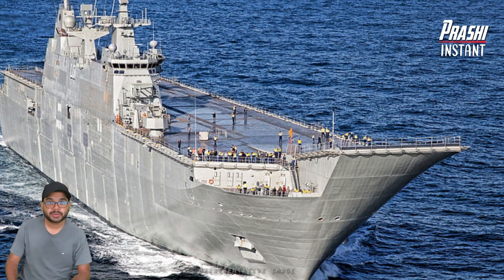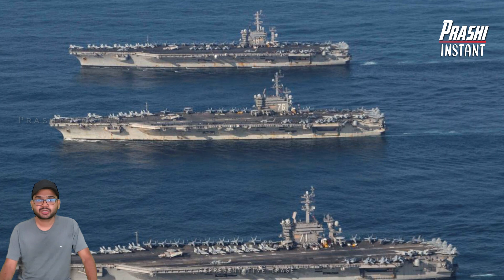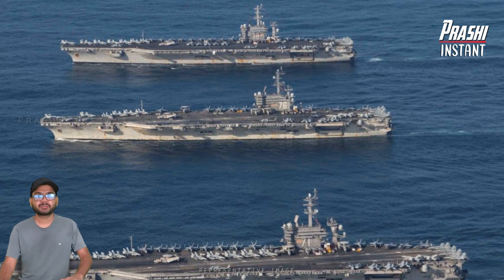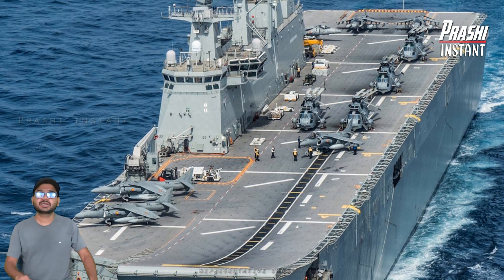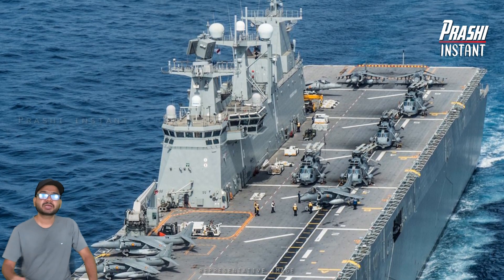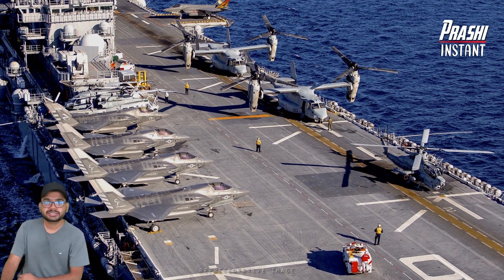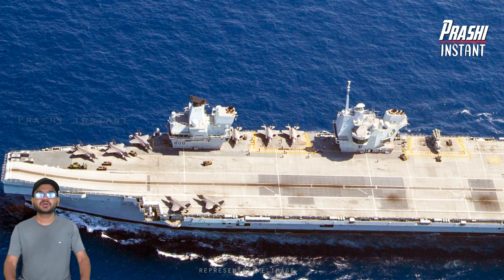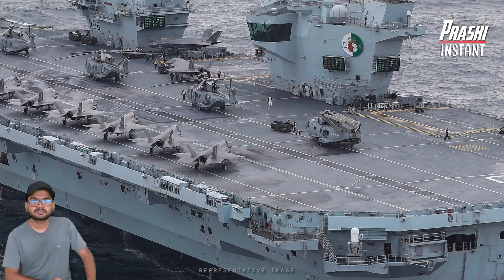Lockheed Martin Completes Upgrade of Australia's Combat Ship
All Pictures shown here are for illustration purpose only.
This channel is all about the Education, information technology in day to day life hope you like it...

Prashi instant does not own the rights to these pictures.